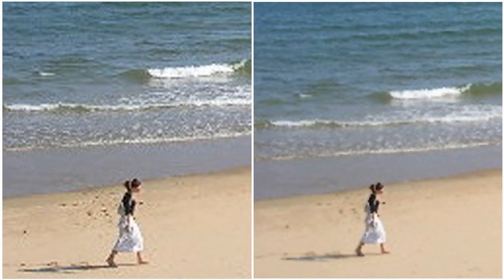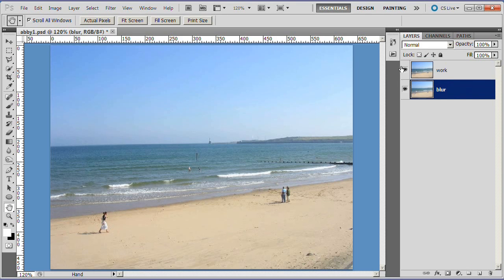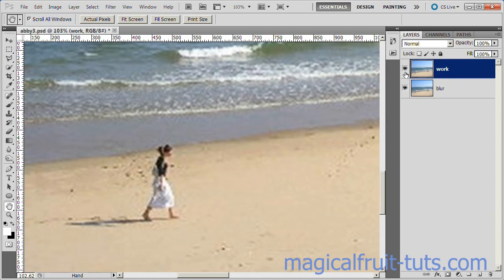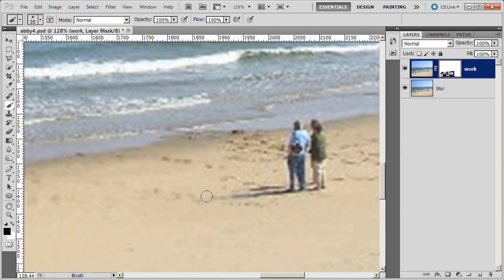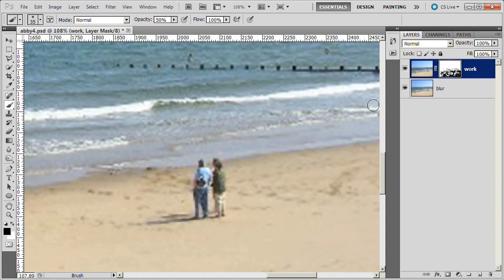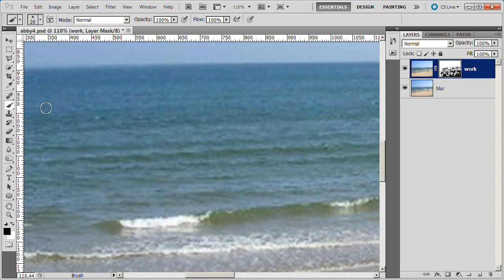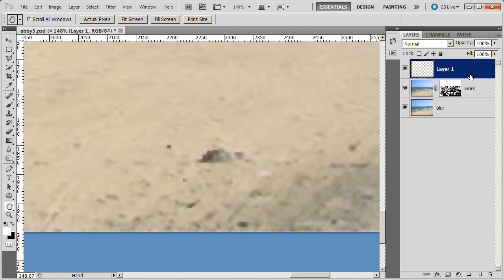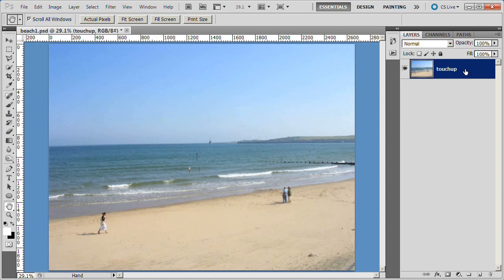How to Improve a Low Resolution Photo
This video will show you how to improve and fix a low resolution photo. The techniques used will work with most versions of Photoshop and Photoshop Elements. If you don't have the capability of layer masks in your software, you can use the eraser tool
instead, although if you do your work will no longer be on-destructive.
Just use the eraser tool on the Work Layer.